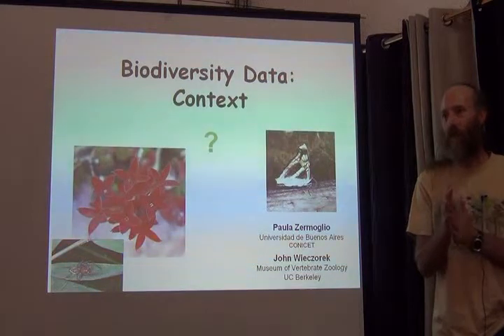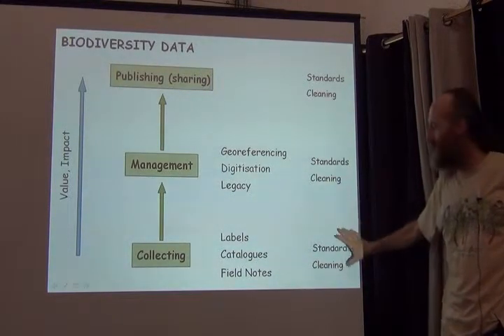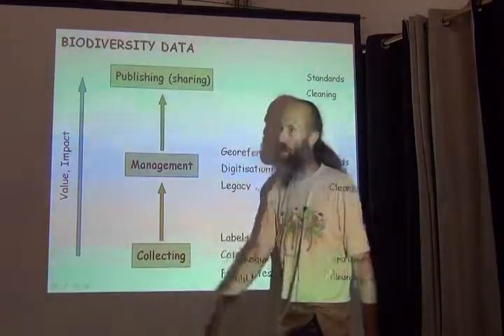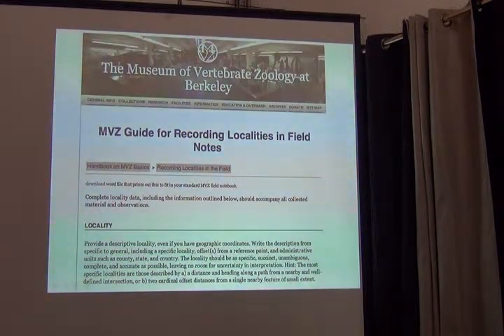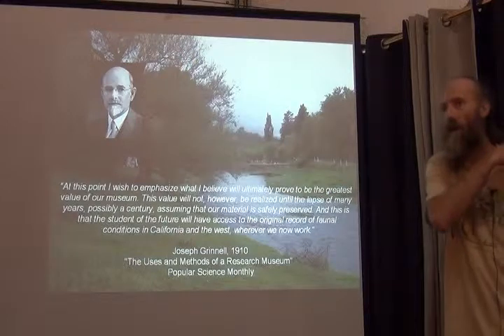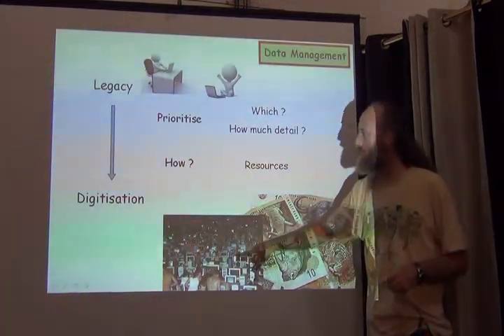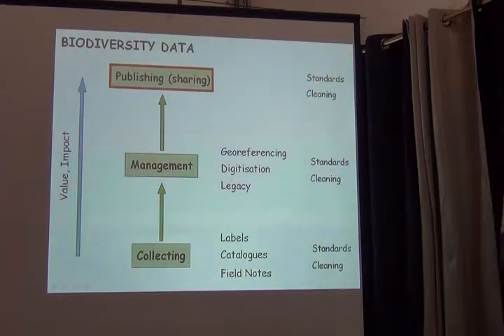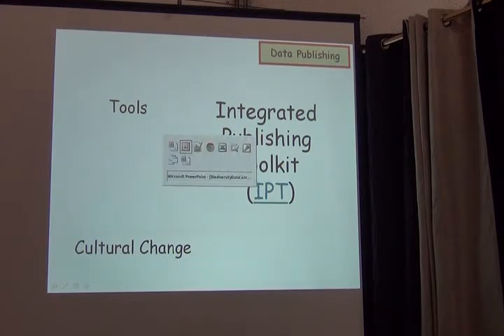BITC / Data Capture - Biodiversity Data Context - 1